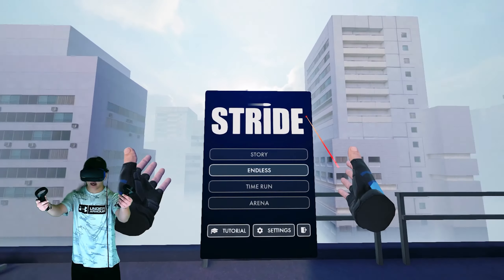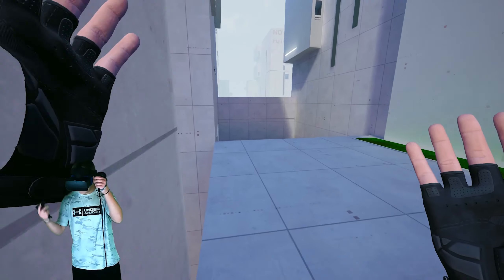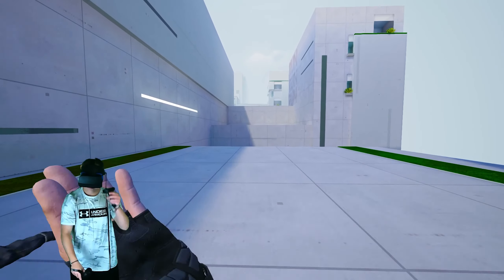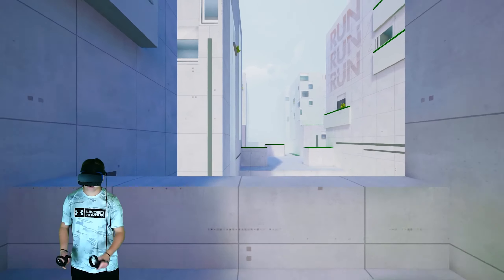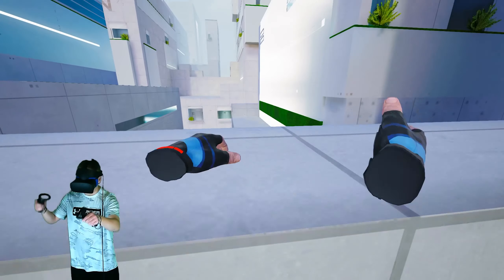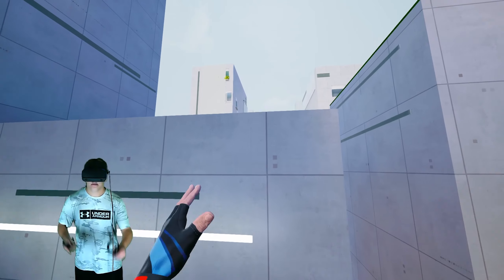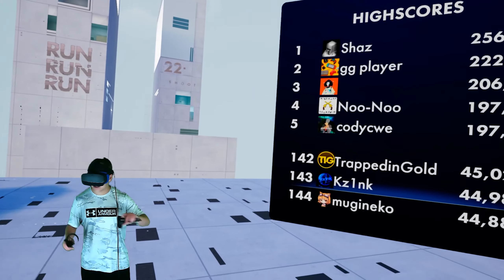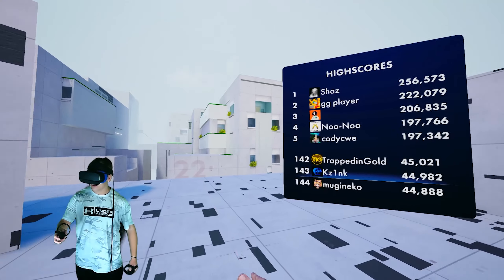STRIDE VR - Early Access Game Play!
Stride VR is a new game that just came out in early access. It is super fun, so I decided I would make a video on it! I hope you enjoyed!
TO SKIP INTRO/TUTORIAL CLICK THIS: 7:19

Equipment:

Legion Y540 17H Laptop
2 Oculus touch controllers
AMVR HMD Cover
2 AMVR Rift Touch Cover
Xinidc Full 1080P HD Webcam
2x HPUSN Soft Box Lighting System
Green wall (Literally a wall painted green)

Laptop Hardware:

Intel i7 9750 H (overclocked to 4.0GHz)
NVIDIA GeForce RTX 2060 (6GB boost 7GHz)
16GB ddr4 2600 ram

Tags: kz1nk kzink stride vr early access 50k points high score